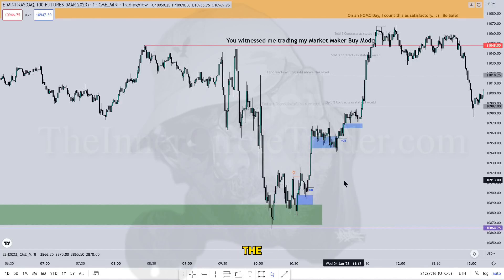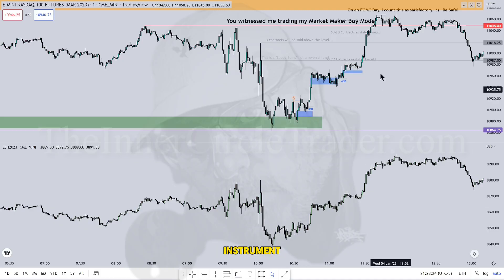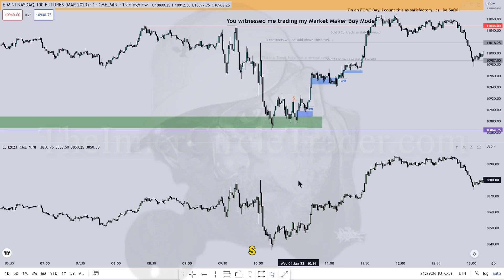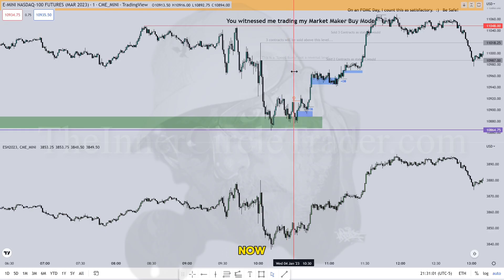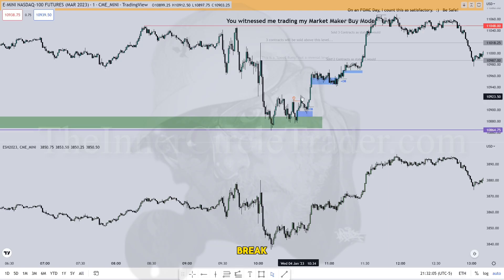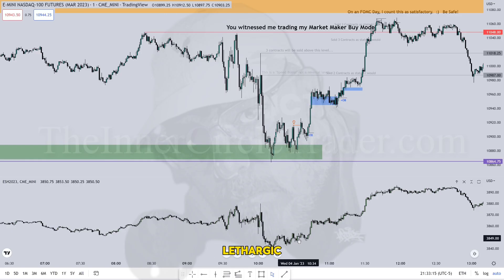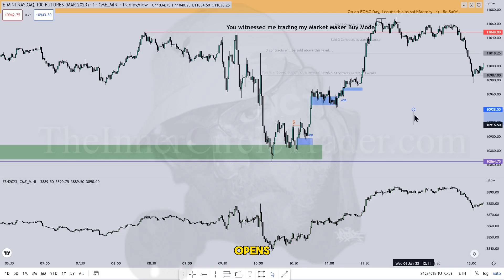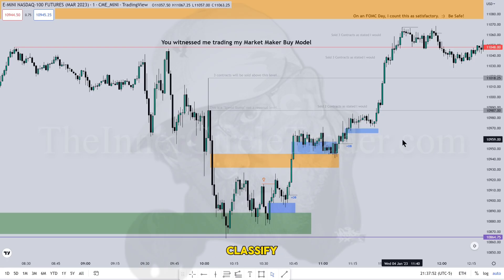ICT Lecture: Understanding ICT Relative Strength Analysis & Gap Theory (Measuring Gap)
ICT Lecture: Understanding ICT Relative Strength Analysis & Gap Theory (Measuring Gap) | Smart Money indicator